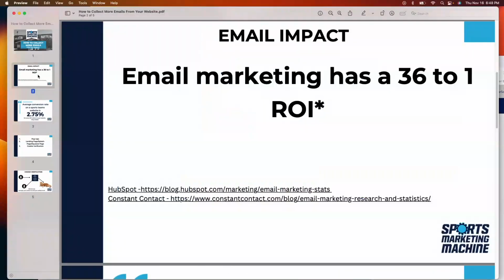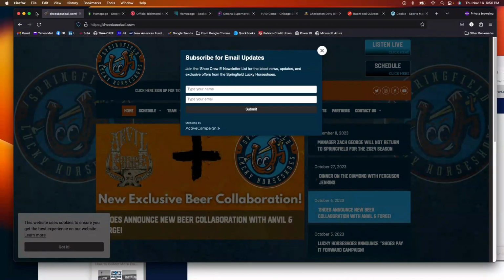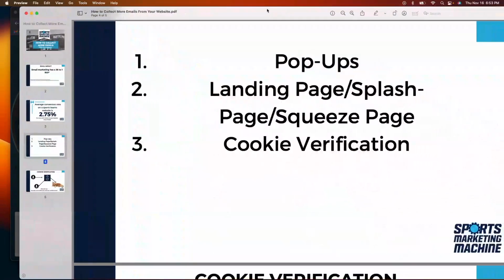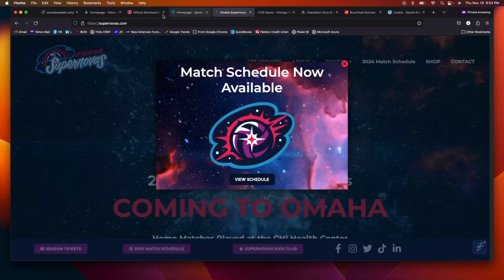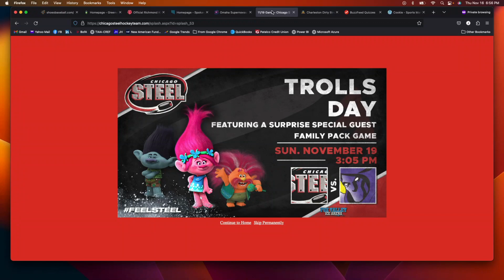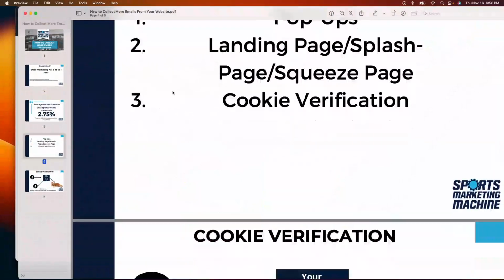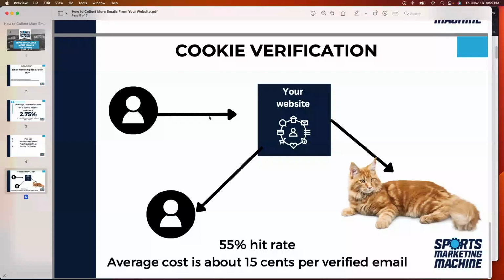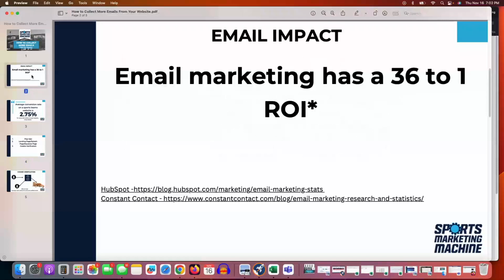How to Collect More Email Addresses From Your Website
Today I share three ways to collect more email addresses from your website.
Email marketing has the highest ROI of all marketing efforts that teams use.
I share a few examples of pop-ups that work:

Springfield Lucky Horseshoes
Greenville Triumph
Richmond Kickers
Spokane Velocity
Charleston Dirtybirds

Splash pages:
Super Novas
Chicago Steel

Quizzes:
Buzzfeed

Cookie Verification
Head over to Sports Marketing Machine.com/Cookie to sign up for a demo on how you can collect more emails for about 15-cents per email from your website.

Episodes I mentioned:
41 - Dr. J.J. Peterson shares how you can invite fans into a story